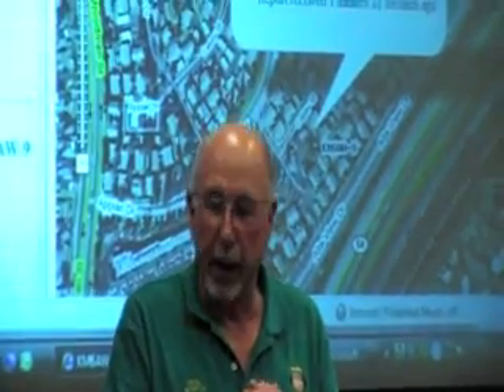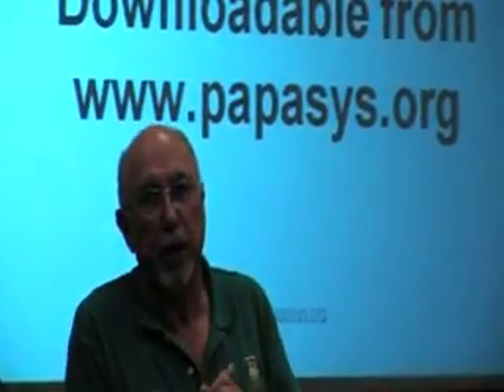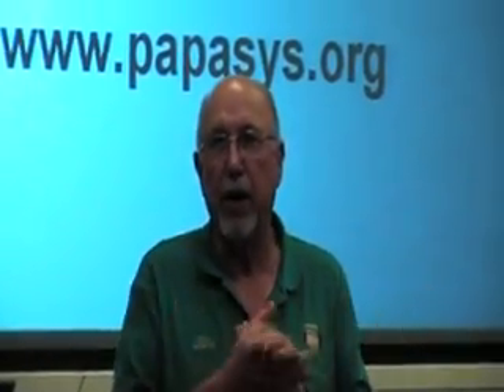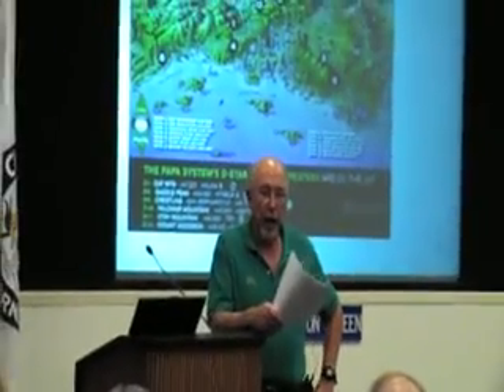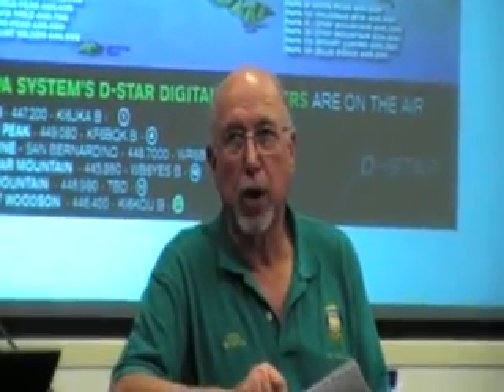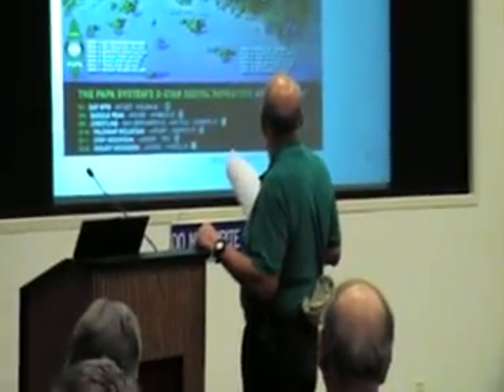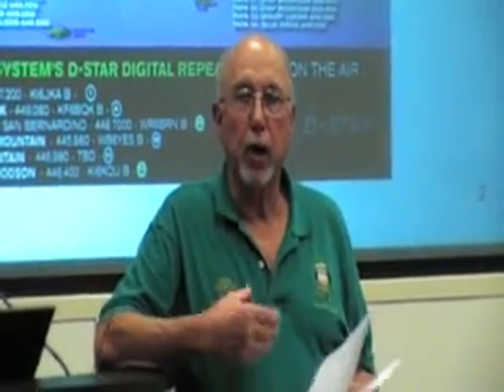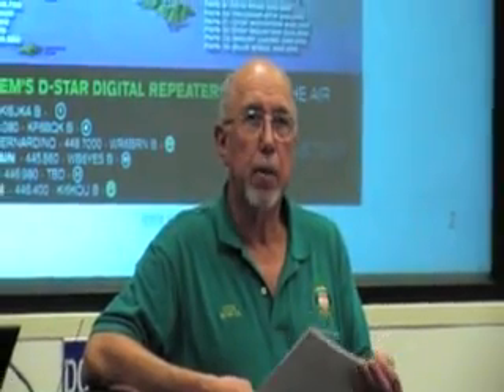D-Star Introduction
Cecil, WD6FZA, introduces D-Star to the Palomar Amateur Radio Club on Nov. 7, 2007.  This is his introduction leading up to the power point presentation.